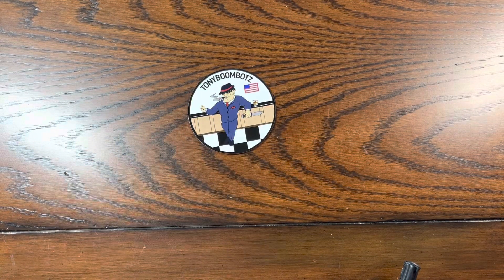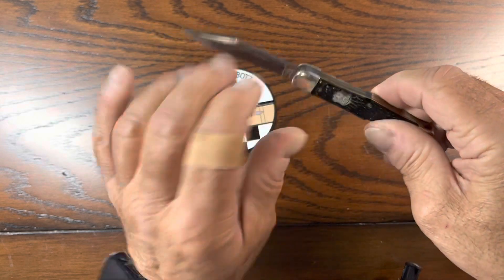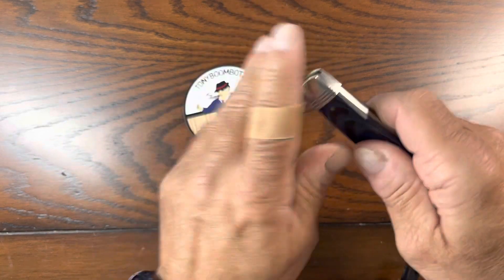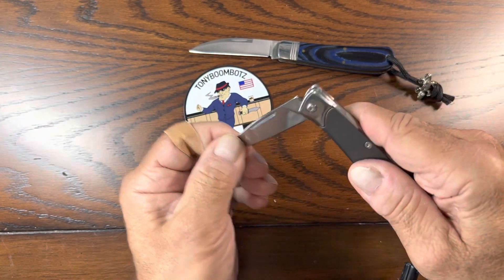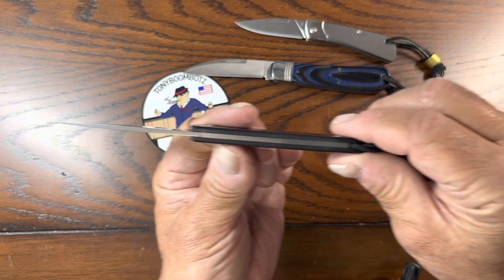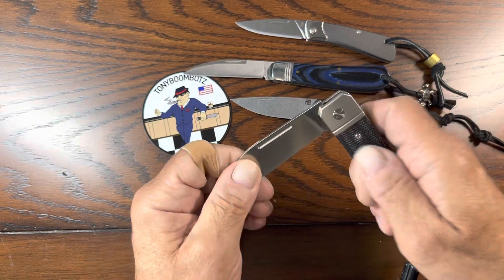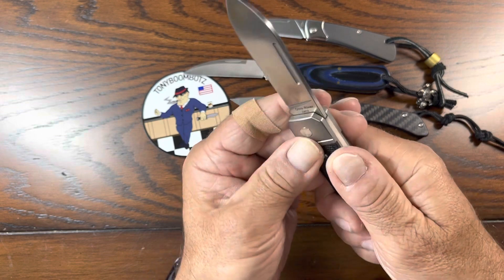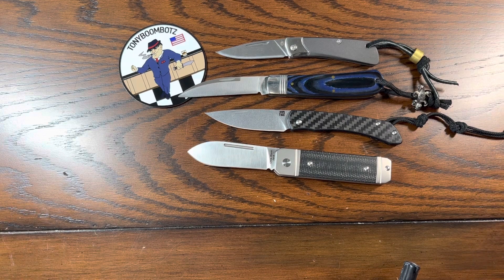Modern slip-joint knives open tag